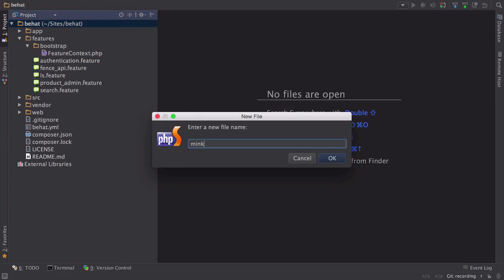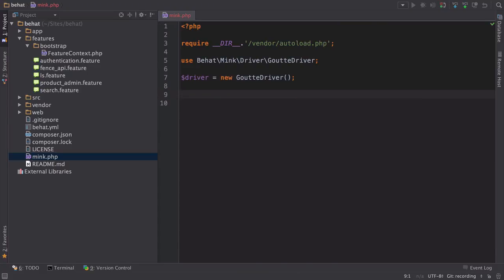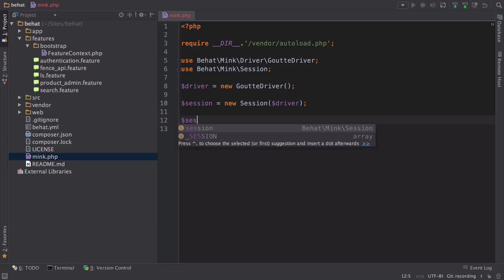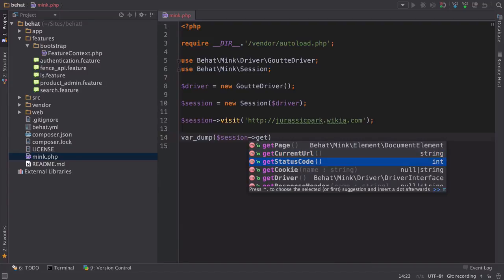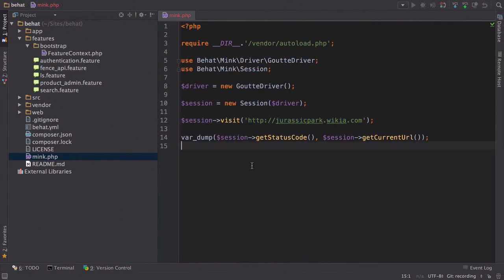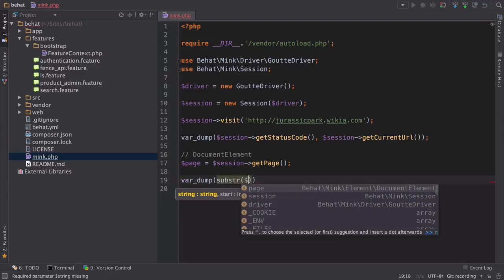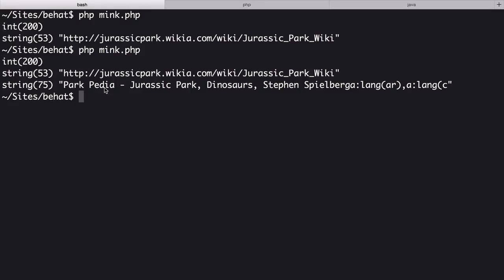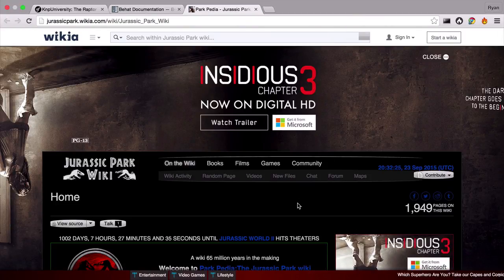06 mink updated